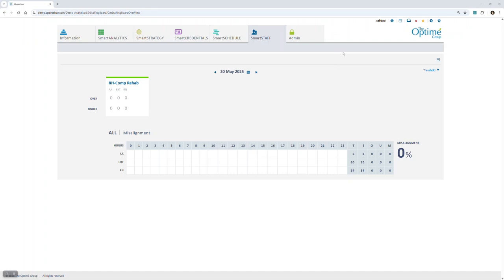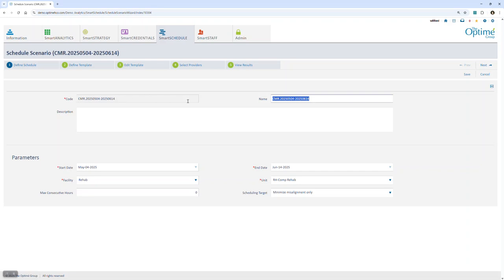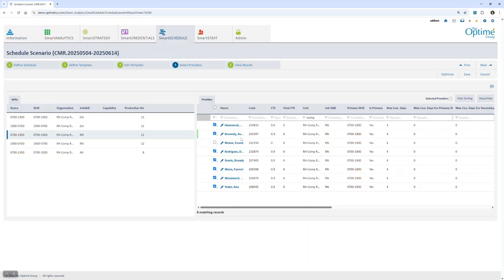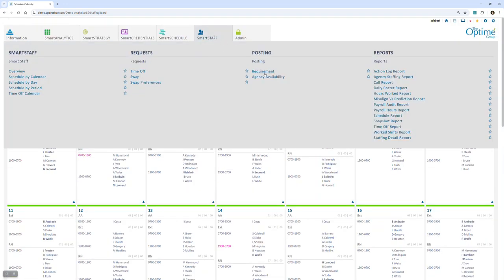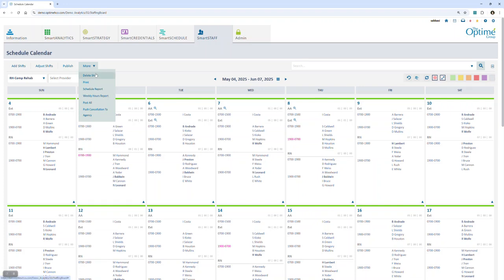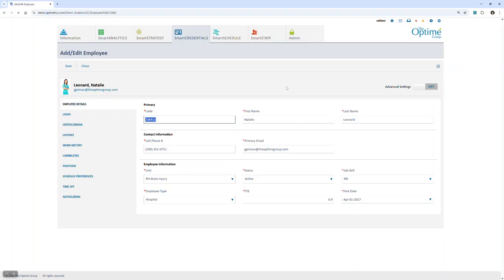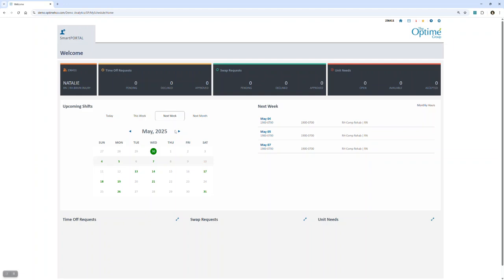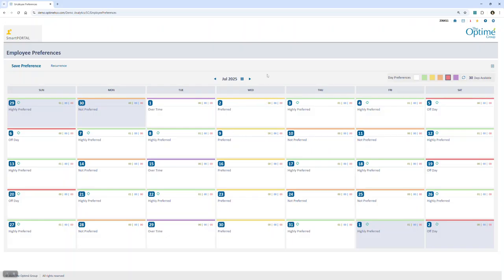How Optime' Powers Smarter Planning – Product Demo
Discover how Optime' transforms healthcare planning through smarter scheduling, efficient staffing, and streamlined operations.

See how you can:
-Optimize staff schedules
-Balance resources effectively
-Streamline day-to-day operations
-Drive smarter, faster planning

Watch the full demo now and see Optime' in action.